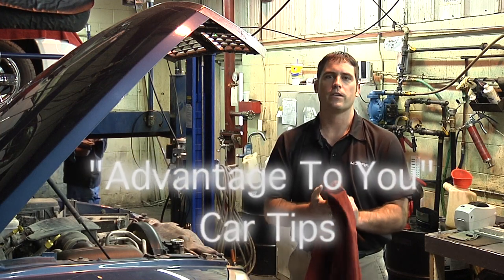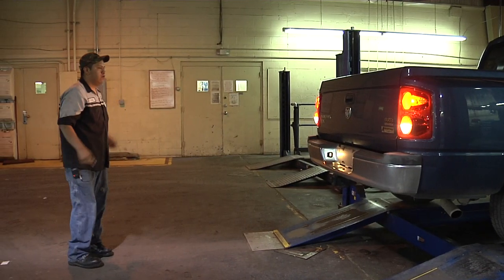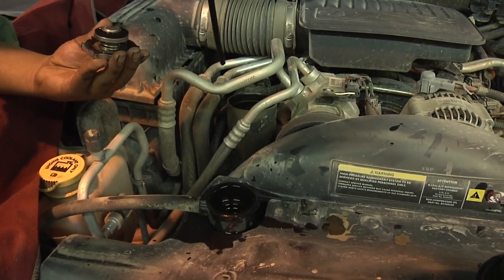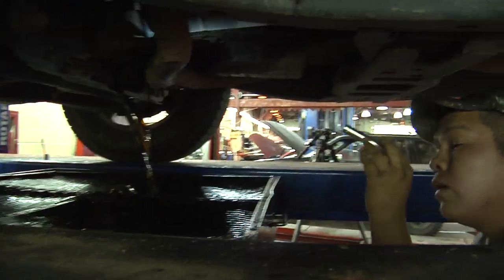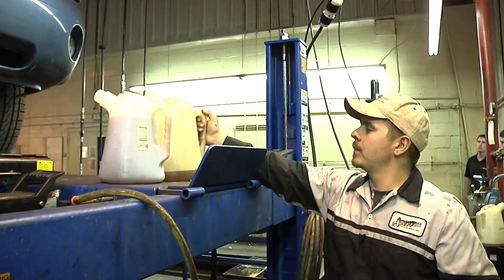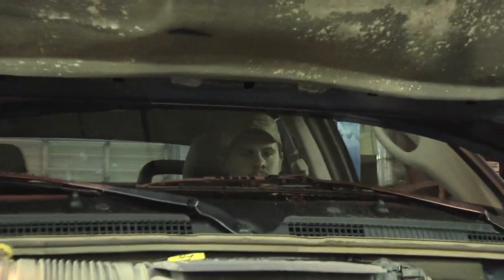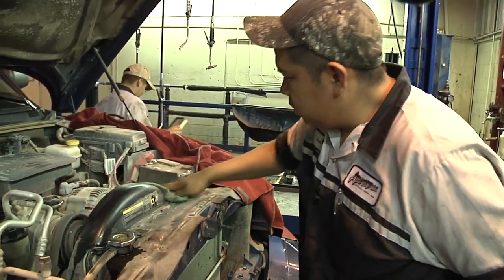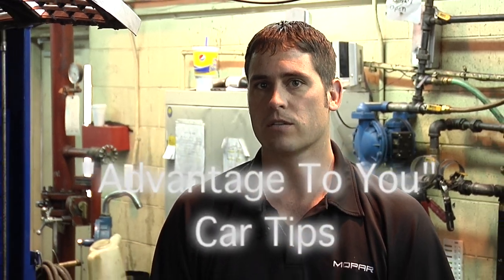Advantage 2 U Car Tips: Oil Change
Local, Freelance Video, editing, and compression for:  web video - training - tourism  - commercials - digital signage - sports - real estate - product demonstration - oil and gas